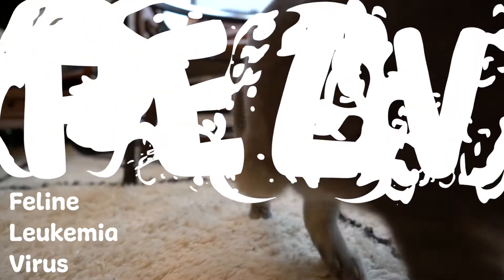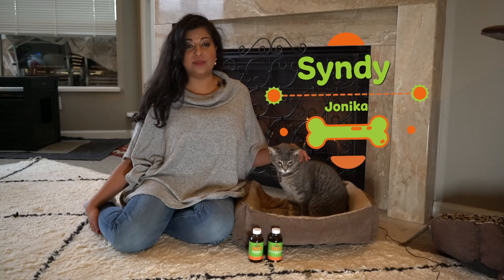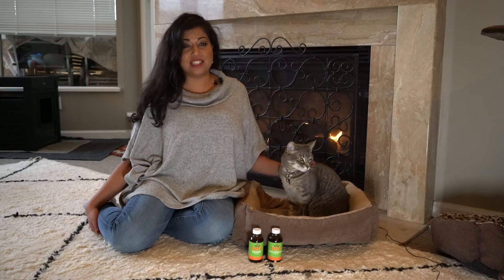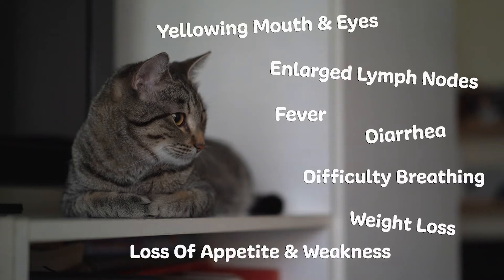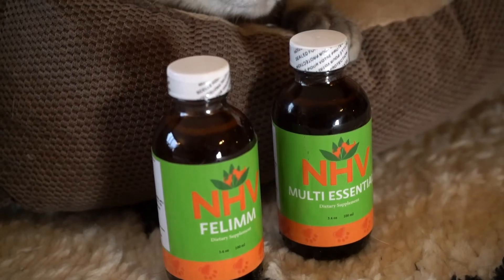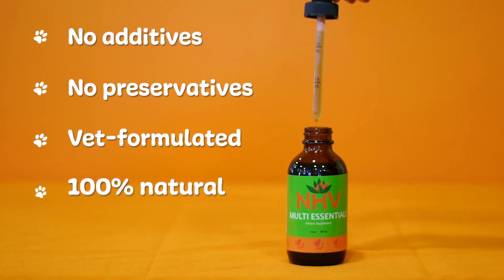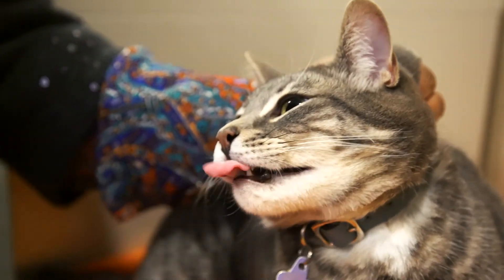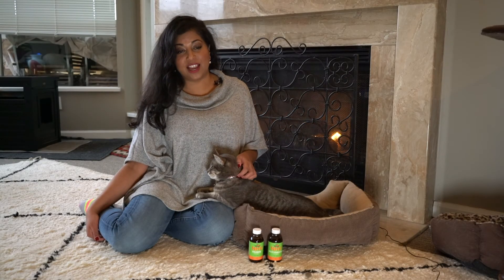NHV Feline Leukemia (FeLV) Fighter Pack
Feline Leukemia Virus (FeLV) is one of the scariest diagnoses for our cats. Sadly, cats infected with FeLV can develop lymphoma, leukemia, and tumors. Thankfully, if caught early, many cats who get FeLV can fight off the virus or resist infection altogether.

NHV Feline Leukemia (FeLV) Fighter Pack is specifically vet-formulated for cats with feline viruses as it helps balance the immune system, helps increase their ability to fight infections, and helps stimulate their appetite and energy levels.

Learn more about how the FeLV Fighter Pack can help your cat